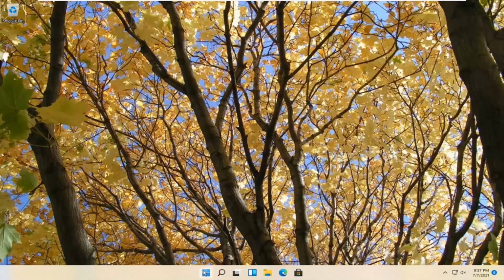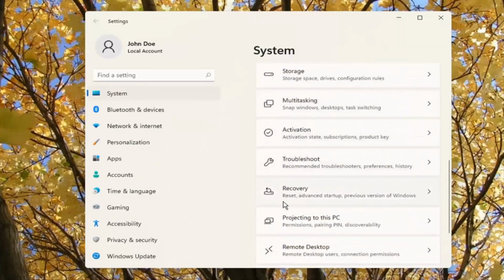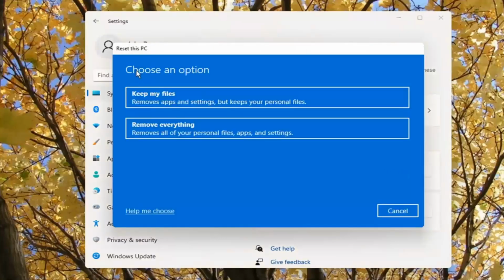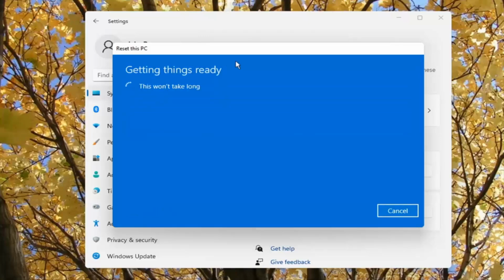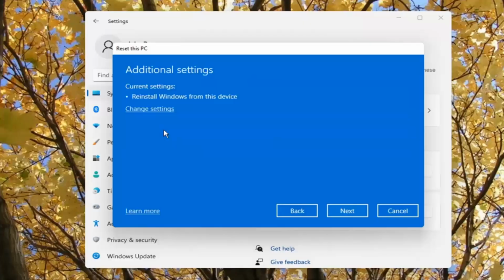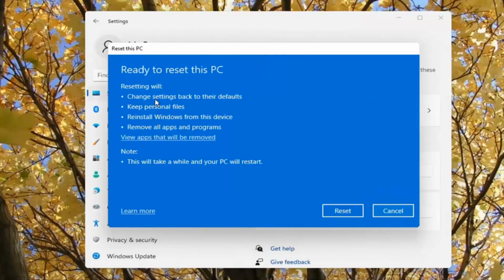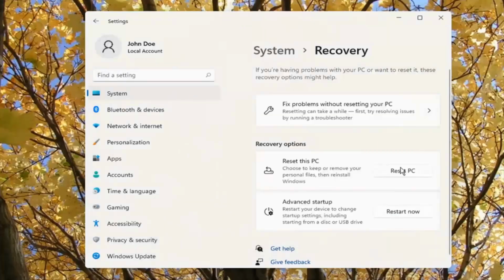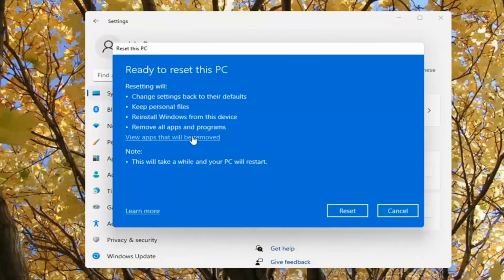How To Factory Reset Lenovo IdeaPad Gaming 3 [Walkthrough]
If you're looking for information about how to factory reset a Lenovo IdeaPad Gaming 3, this tutorial provides an overview of the recovery options available for this gaming laptop. Whether you're troubleshooting Windows issues, preparing the device for a new user, or restoring the system to its original configuration, understanding the factory reset process is important. The video focuses on Lenovo IdeaPad Gaming 3 recovery features, reset options, and key details users should know before getting started. It also highlights considerations related to personal files, installed applications, and overall system performance.

This tutorial is designed for Lenovo IdeaPad Gaming 3 users who want to better understand the available recovery and reset options for their gaming laptop. It provides a clear overview of the topic without explaining the actual reset procedure, making it useful for anyone researching Lenovo system recovery and Windows restoration. Whether you're looking to restore default settings, improve system reliability, or prepare the laptop for another user, this video offers valuable insights into the Lenovo IdeaPad Gaming 3 factory reset process.